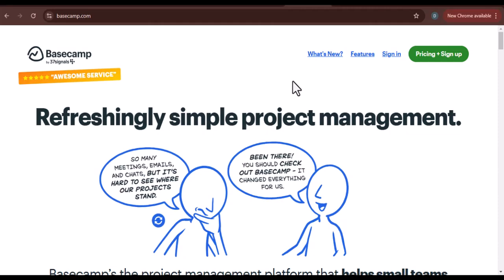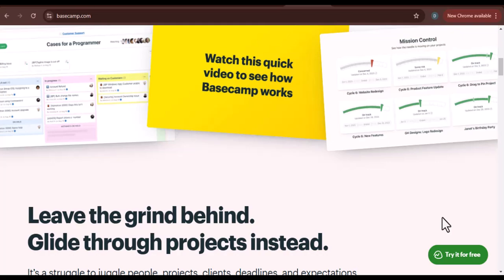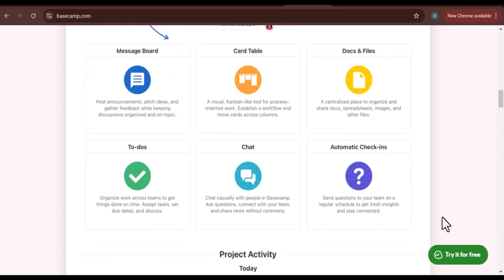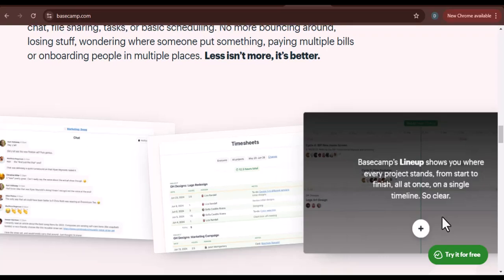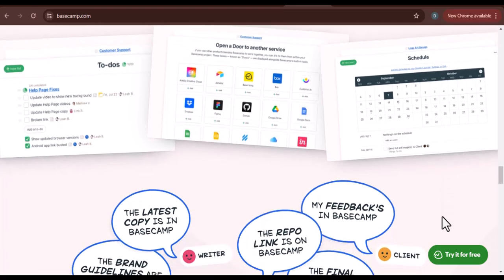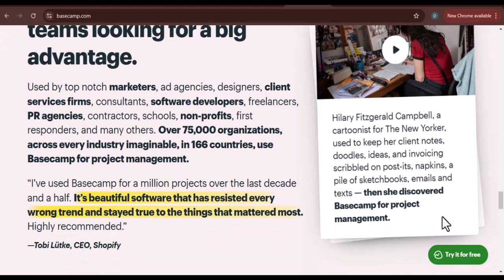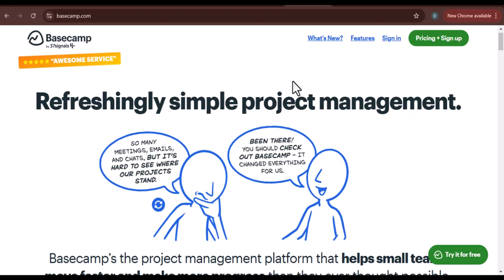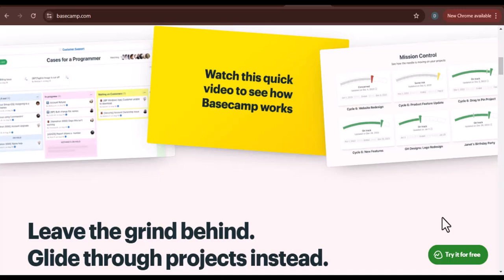Is there a Basecamp desktop app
In this video, you will learn about Is there a Basecamp desktop app

9 YouTube Channel Ideas to Help You Choose Your Own

✅IGNORE THIS
Related Search: